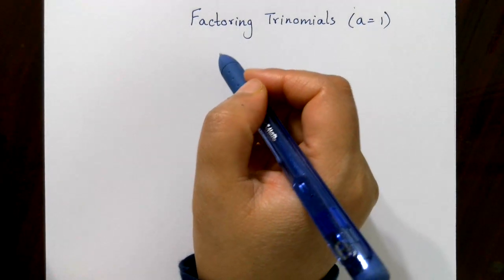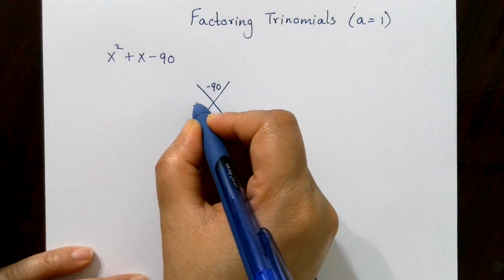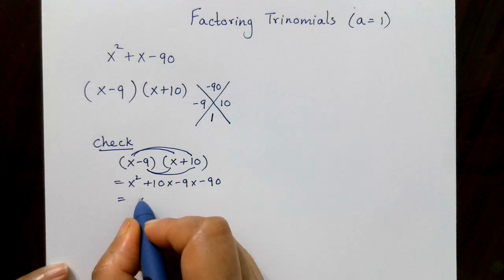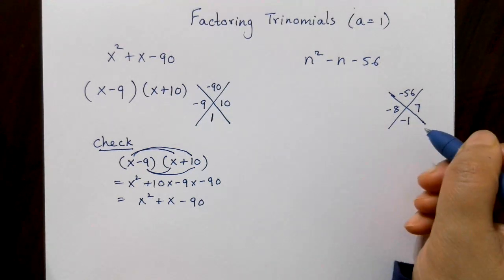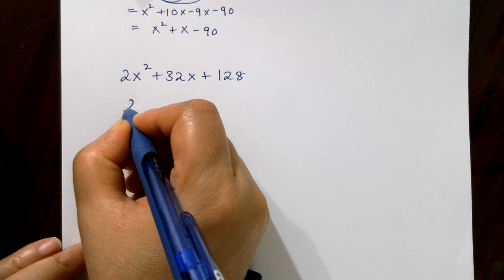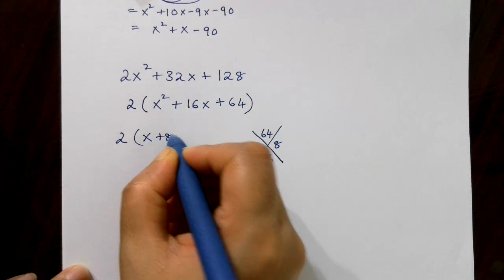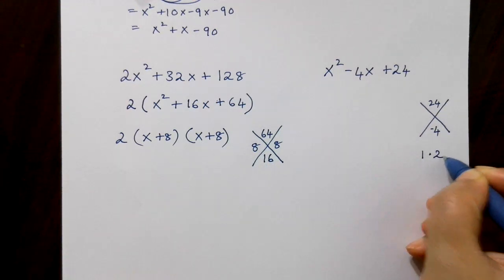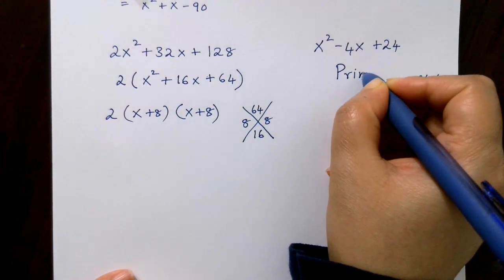Factoring Trinomials with a=1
In this video X- method is used to factor trinomials with a leading coefficient of 1.